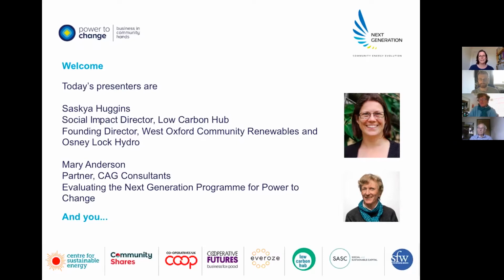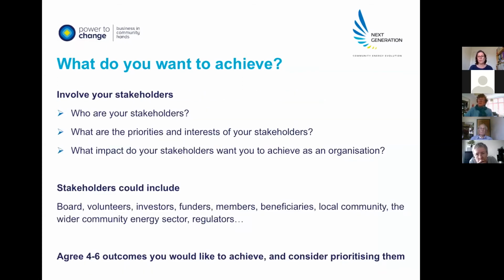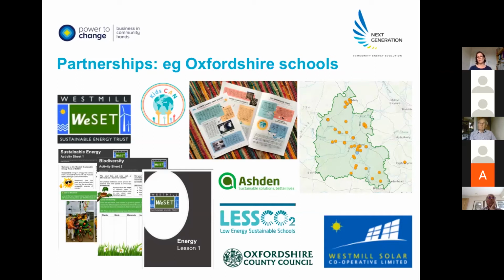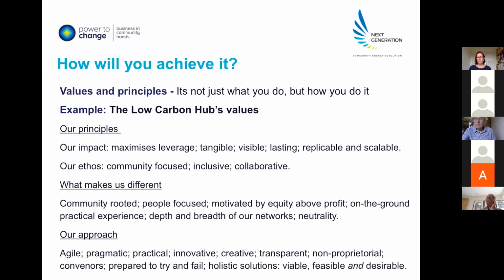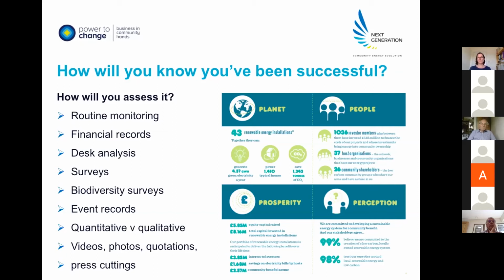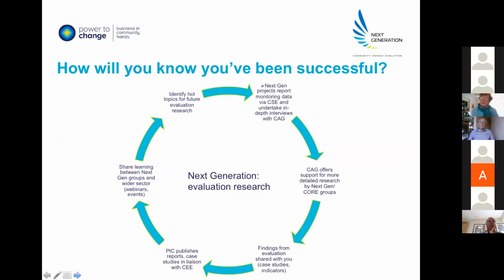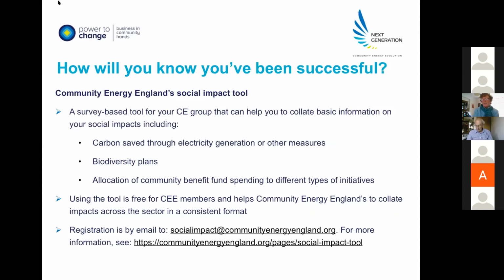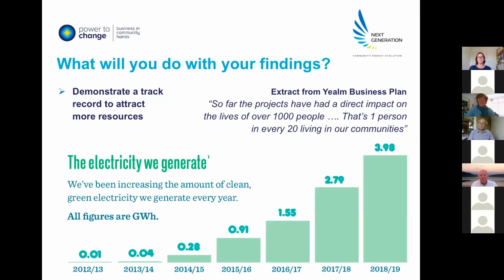7. Developing a social and environmental impact strategy. Next Generation Community Solar Webinars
Saskya Huggins from the Low Carbon hub outlines the practicalities of producing a social and environmental impact strategy for an organisation that sets out the anticipated impact of the organisation and how a group will measure their progress towards it.

This series of introductory webinars were delivered for prospective directors of CORE community energy organisations as part of the Next Generation programme. They were principally aimed at new directors, though more seasoned practitioners may find them equally useful.

Working closely with Community Energy England other Community Energy networks, the Next Generation programme is ensuring that all emerging materials, resources and learnings are made available to the whole community energy sector.